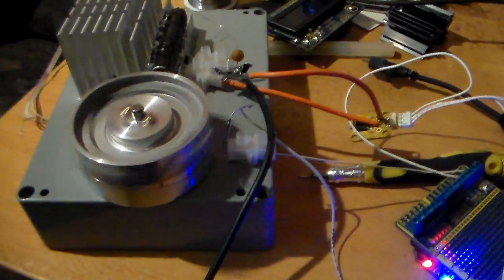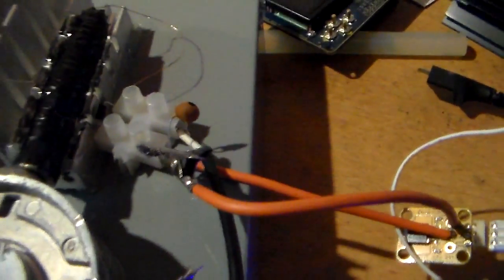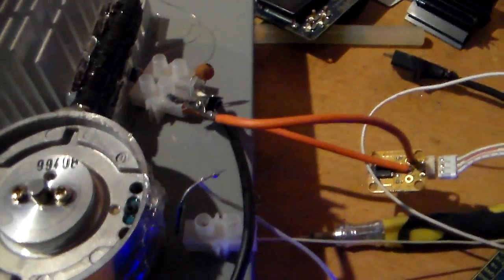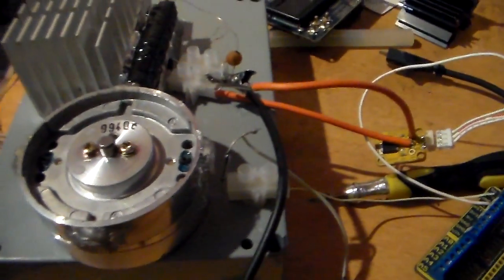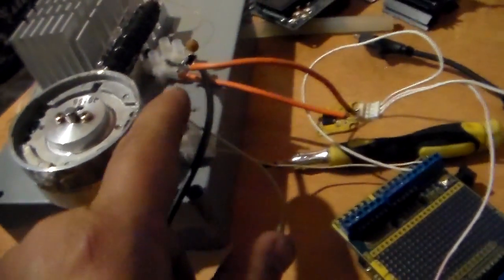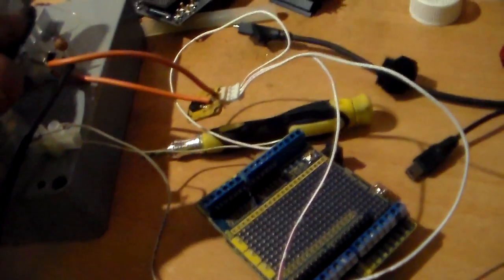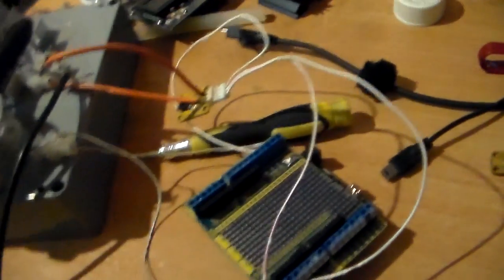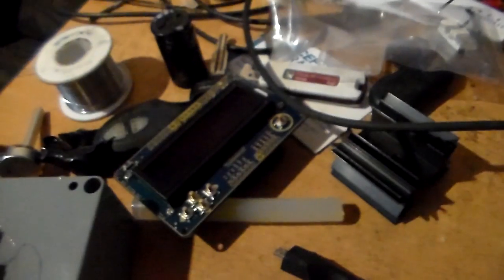Arduino Pulse Motor Part 2, runs for about 30 seconds, melts glue and dies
arduino controls the mosfet/transistor to pulse the coil at the right frequency/pulsewidth
its done thru "bit hacking" and not thru the built in PWM routines
well everybody i had it working for a short time. was running at lowish rpm only
so even if it was only an "idle" it ran ;p
coil got too hot, glue melted, coil ran into magnet and it stopped ;p